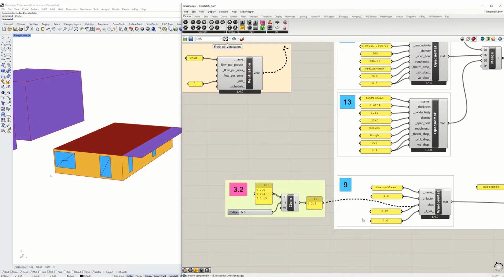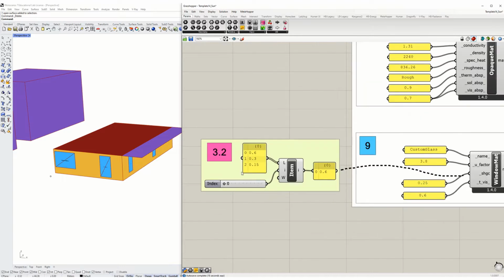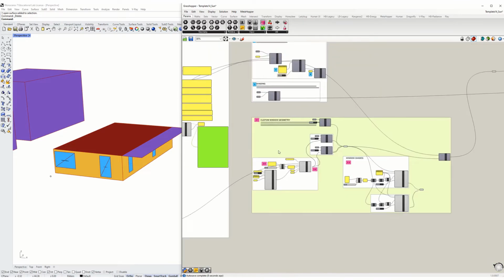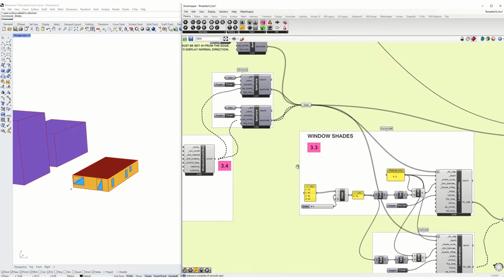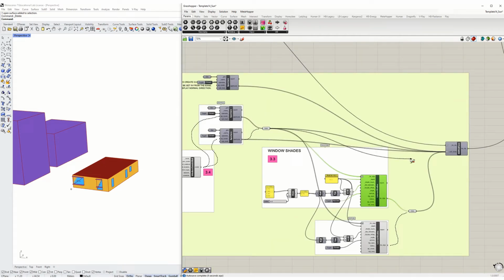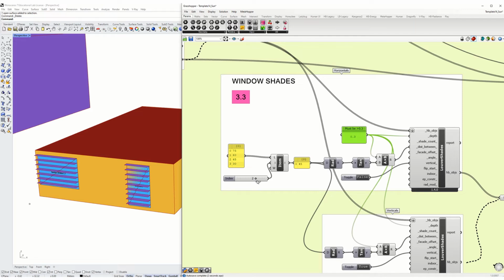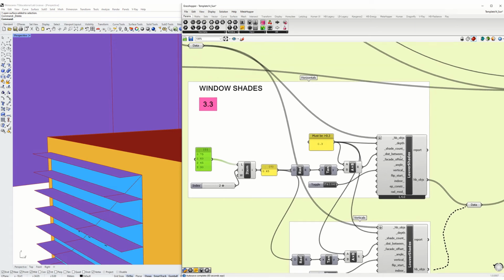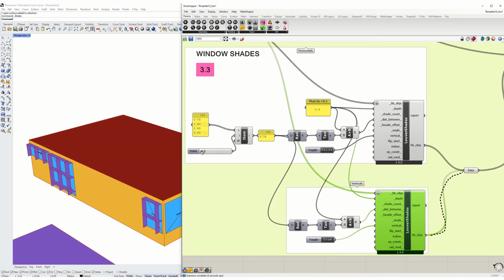Honeybee V1.4 :: Glazing SHGC and Exterior Overhangs [Tutorial 3.3]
This tutorial is intended for use with my class on Regenerative Building Performance at California College of the Arts in San Francisco.